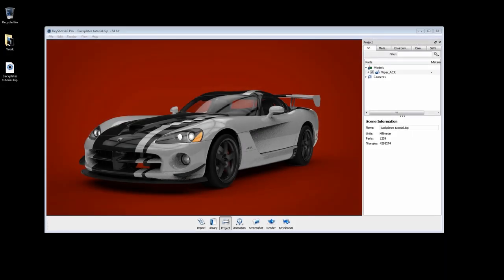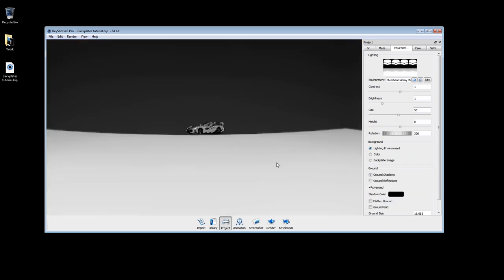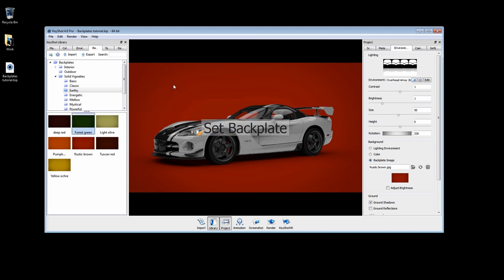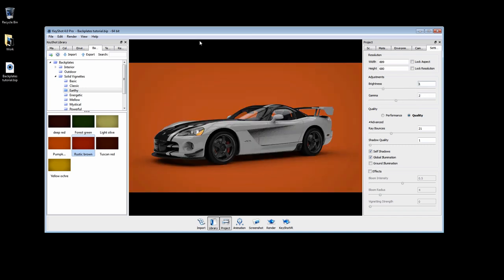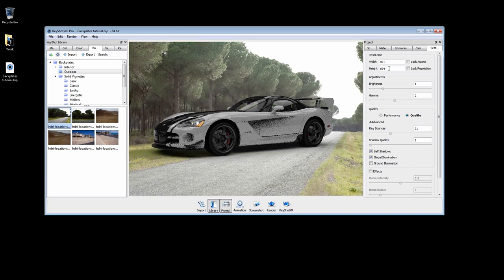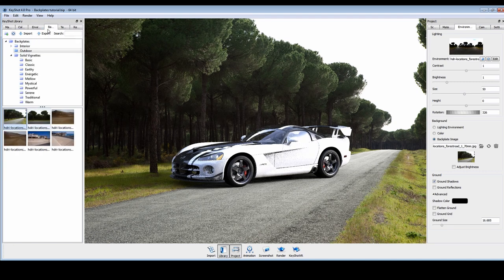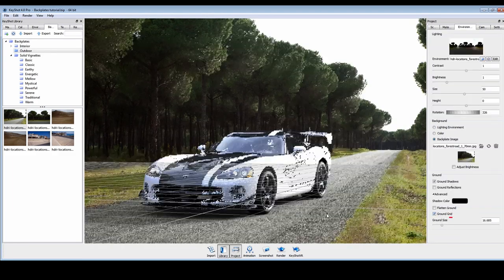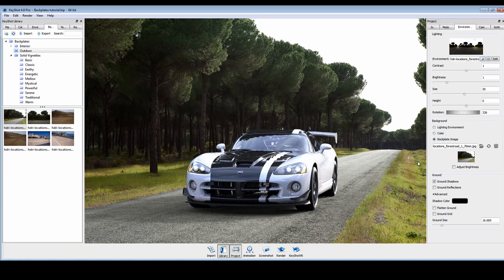KeyShot 4 - Lesson 10: Using Backplates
An overview on using backplates in KeyShot 4 that provides details on enhancing your scene with backgrounds using backplate images and more about settings that affect the backplate image. Features that make KeyShot the easiest and most powerful 3D rendering and animation software.